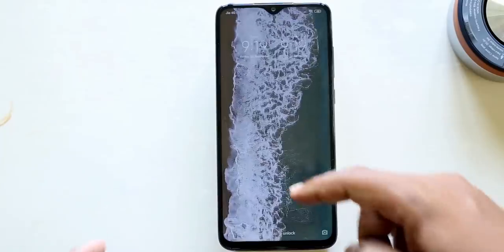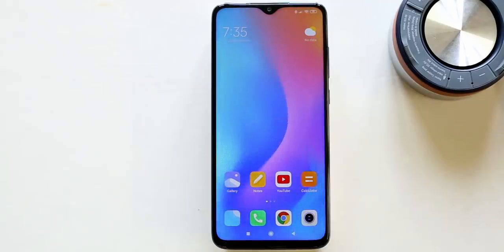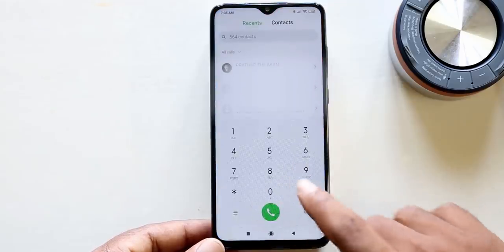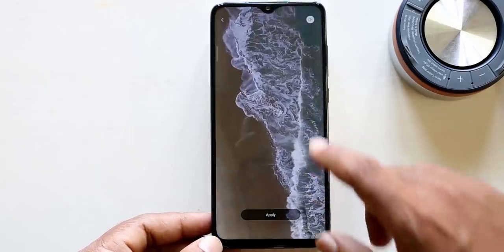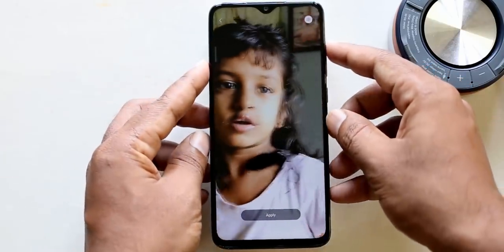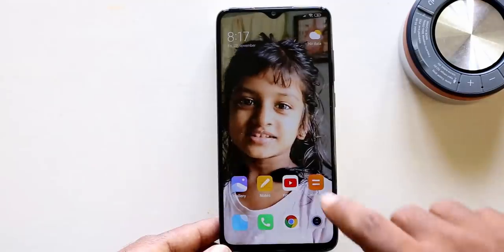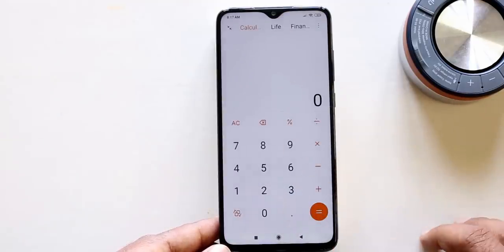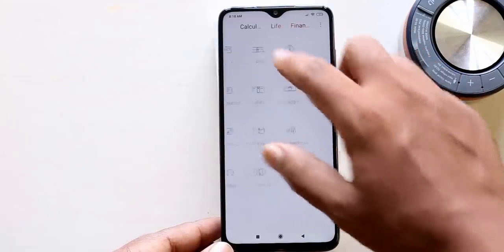MIUI 11 എങ്ങനെ നിങ്ങളുടെ ഫോണിൽ അപ്ഡേറ്റ് ചെയാം.MIUI 11 ഇൽ എനിക്ക് ഇഷ്ടപ്പെട്ട കുറച്ചു മാറ്റങ്ങൾ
MIUI 11 ൽ എനിക്ക് ഇഷ്ട്ടപെട്ട പ്രധാന മാറ്റങ്ങൾ

MIUI 11 in  Redmi note8Pro

How to update MIUI 11
What are the new features in MIUI 11/
MIUI 11 In Redmi note
Miui 11 features in malayalam
miui 11 battery draining problem malayalam
miui 11 in redmi note 8 pro malayalam
miui 11 malayalam